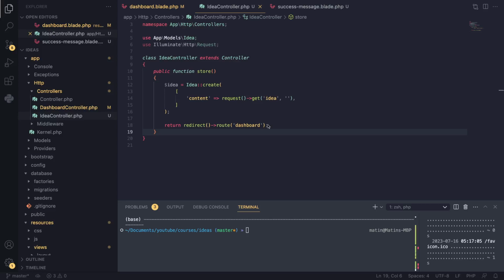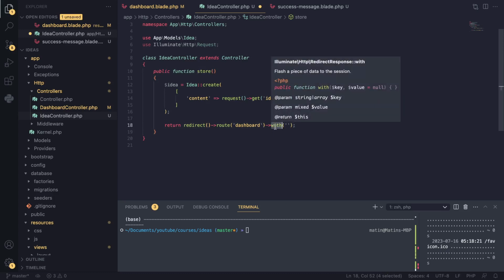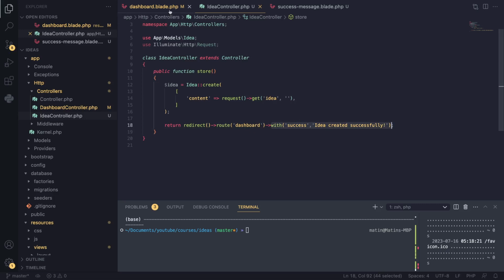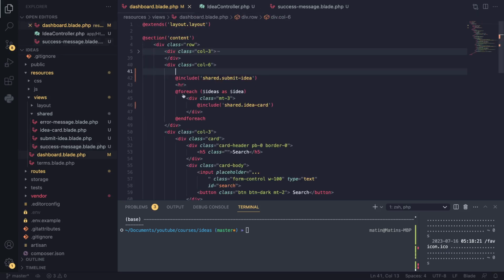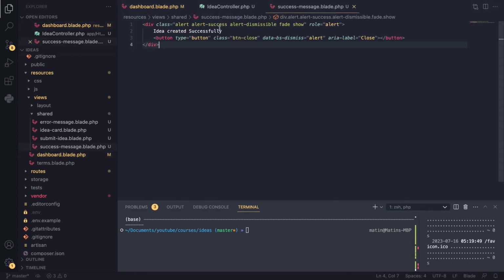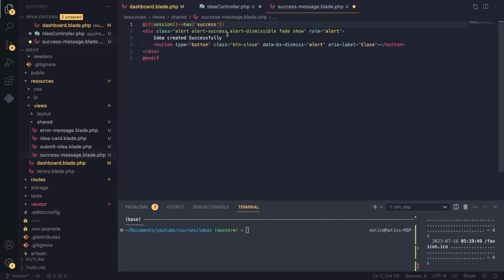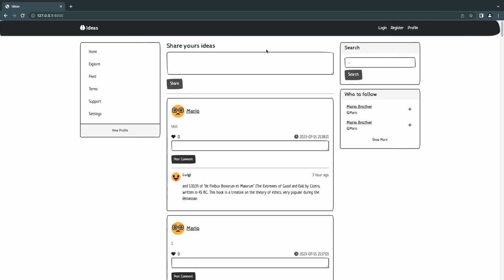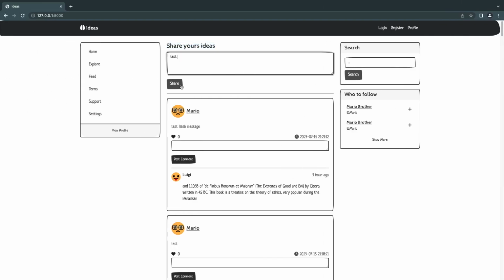Flash Messages | Laravel 10 Tutorial #11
Laravel 10 Blade tutorial
In this video, we're going to learn how to send success message (flash messages) to our users when they perform an action or submit a form.
We will be using laravel's built in methods to achieve this with only 1 line of code
If you're new to Laravel and want to learn some of the basics, then this video is for you!